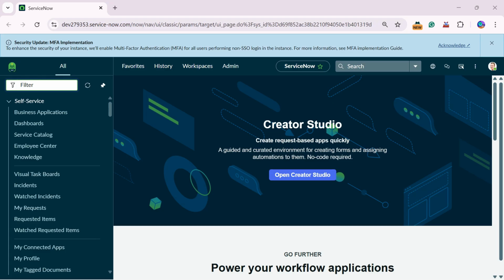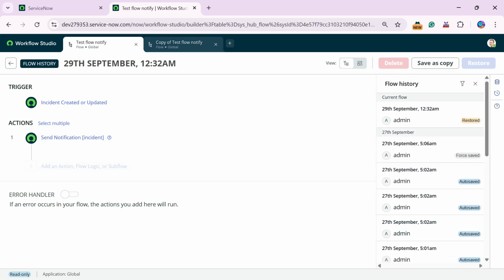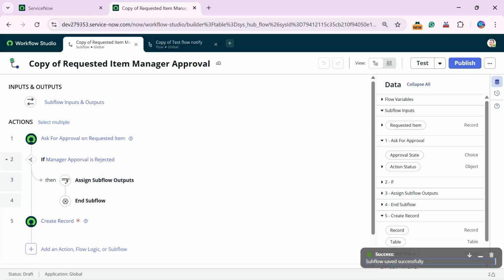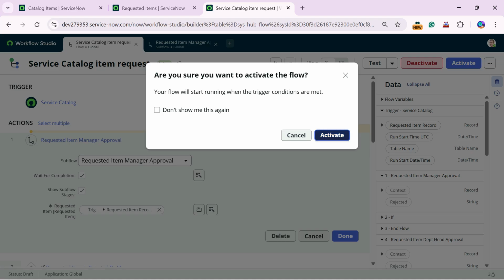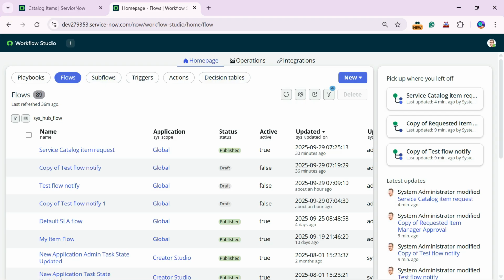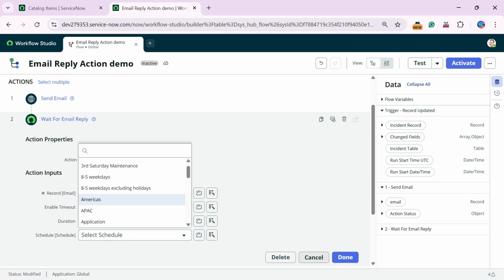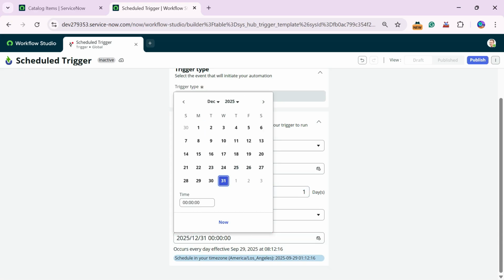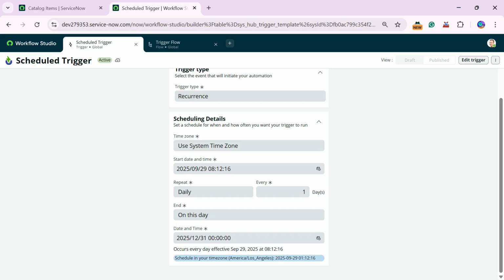ServiceNow Zurich New Features | Workflow Studio Features | Flow Designer